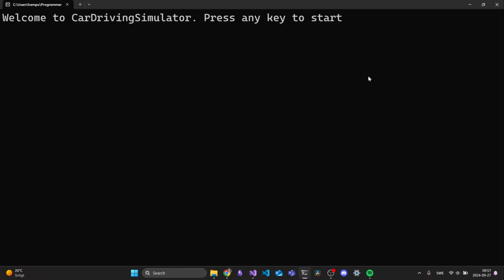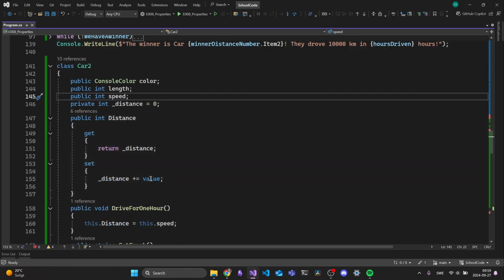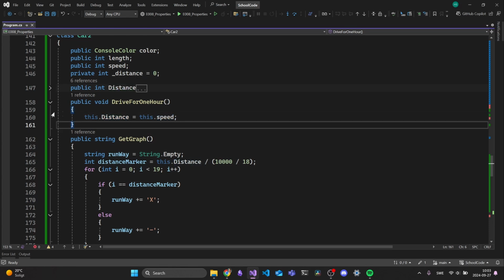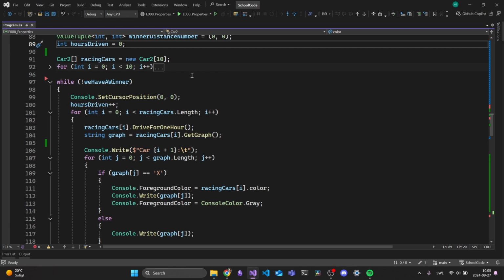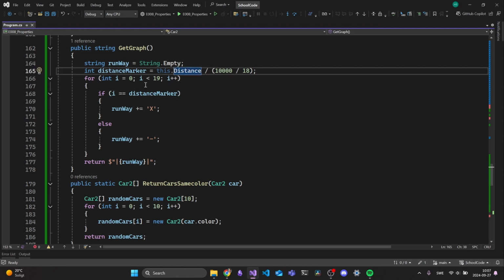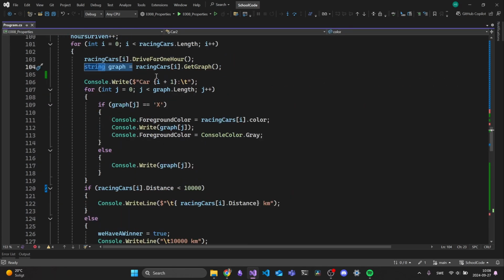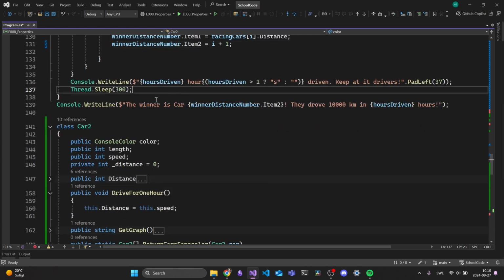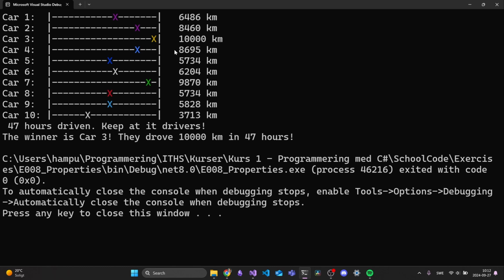Learning to code - Weekly update 6 - CarDrivingSimulator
In this week's episode we take a gander at a program that uses a car class to make some console car race action. Perhaps this program should be called the CarRacingSimulator, but, well, it is what it is.

Cheers!

0:00 Intro
0:35 Program demo
1:19 Code review